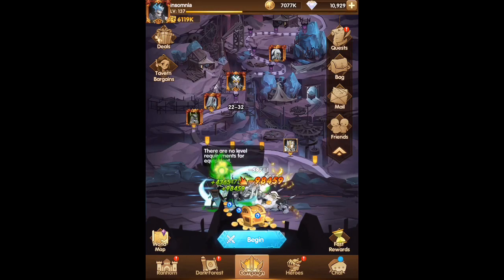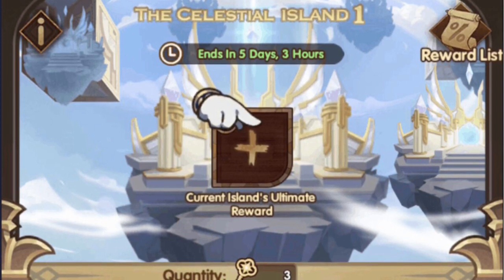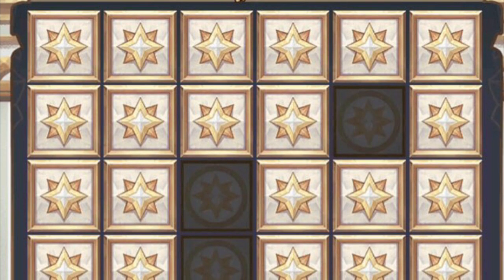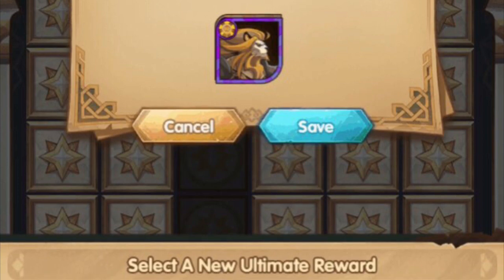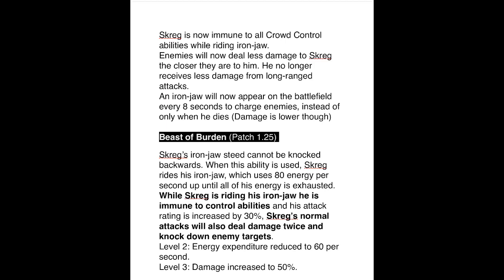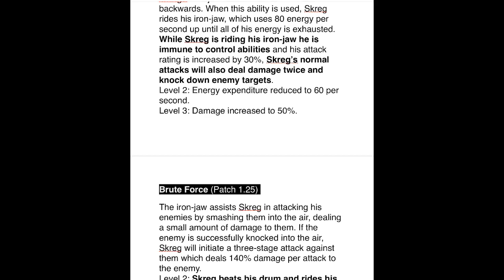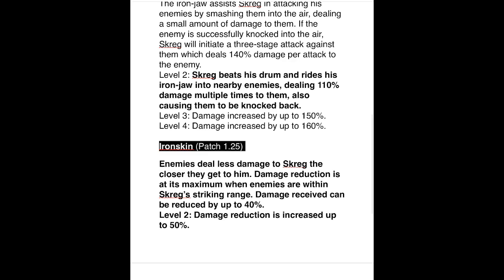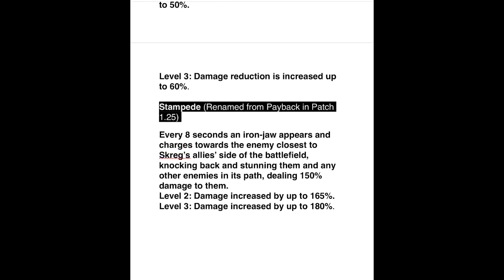[AFK ARENA] The Celestial Isles Event and Skreg Reworked!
The Celestial Isles Event Guide and Skreg Reworked!